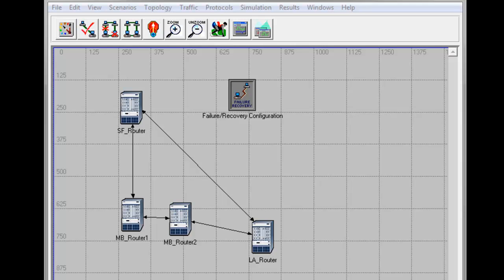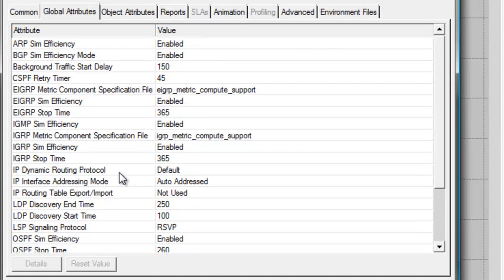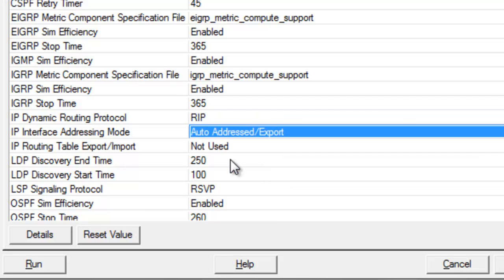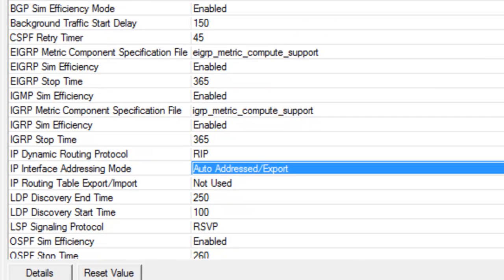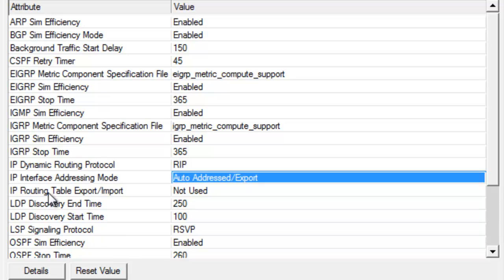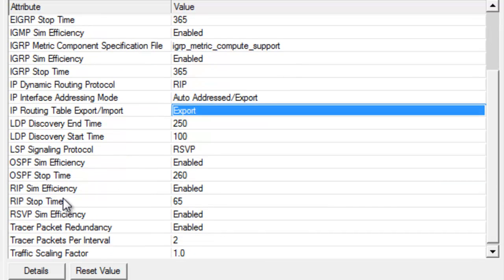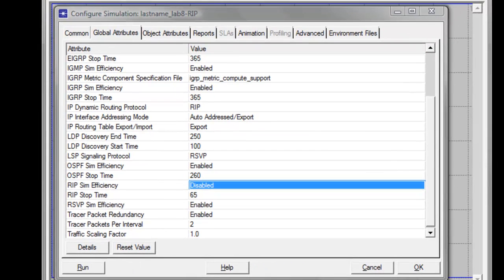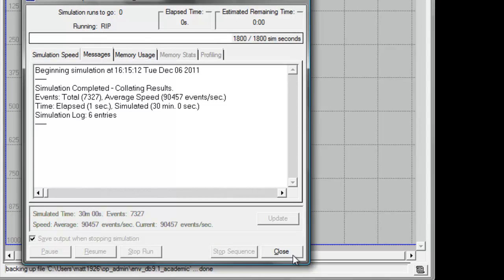IT Guru Lab 8: Routing Protocol:RIP (part 3)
Configuring the Global Attributes and ruuning the scenario.